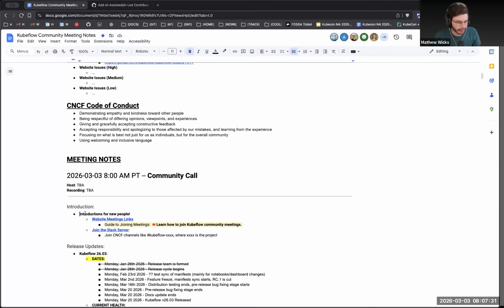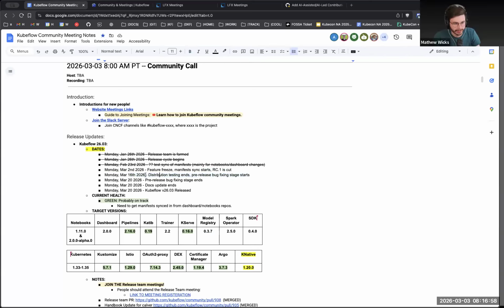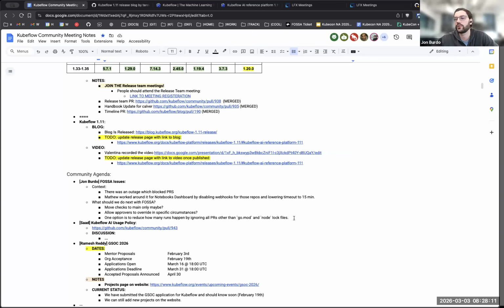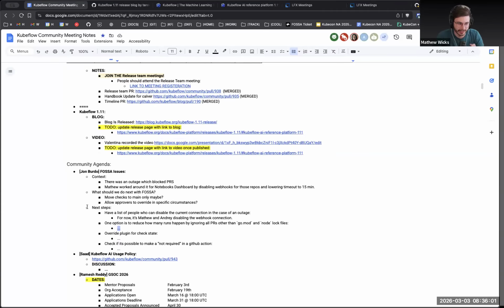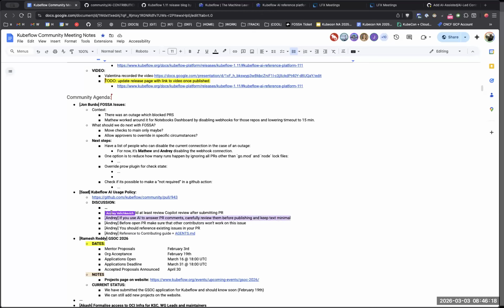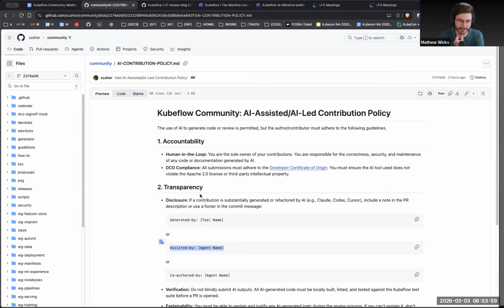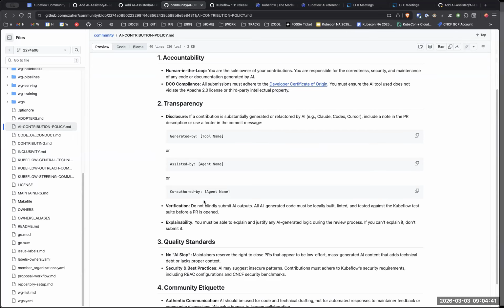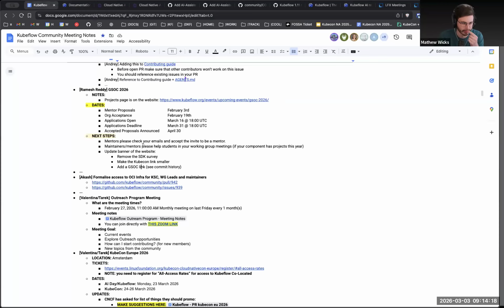Kubeflow Community Call - 2026/03/03